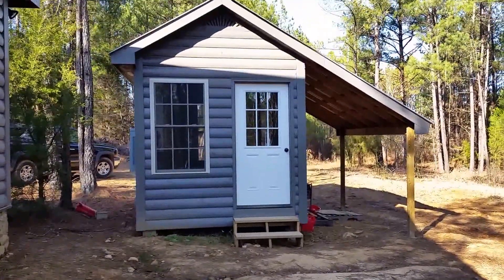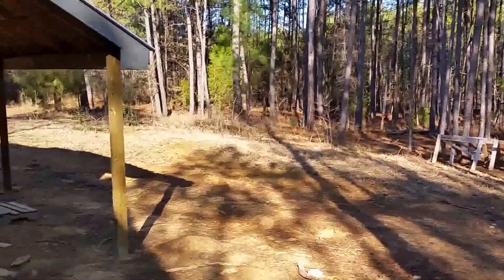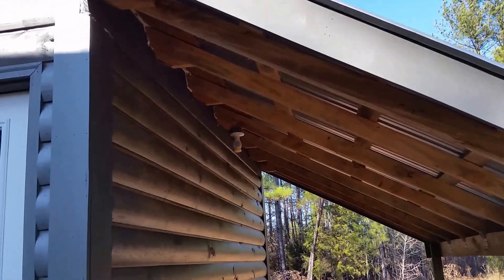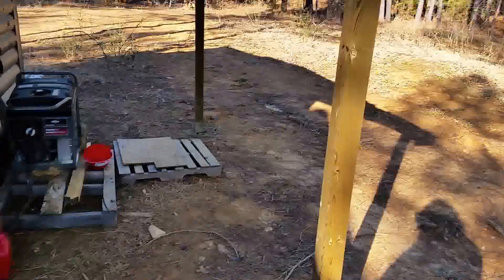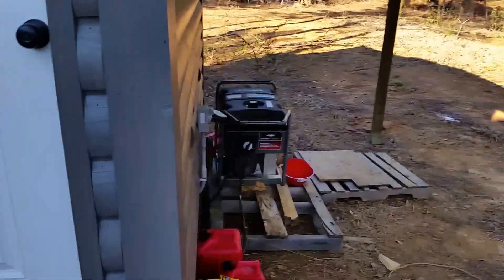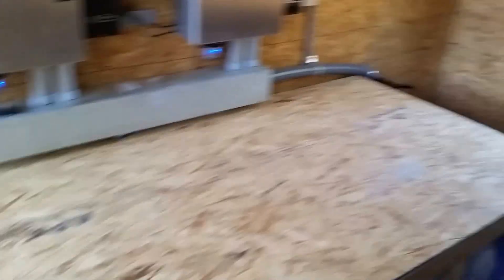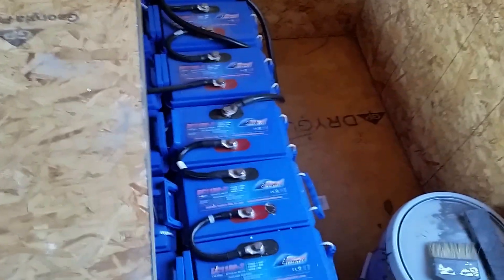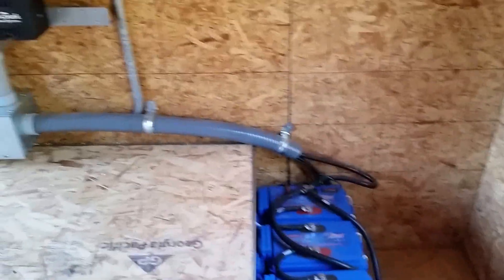Electric Department Addition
I have had a new little extension made to the electrical building. It is just an area to keep the generator reasonably dry.

I also failed to mention I set a new record for kWhs brought in at 37kWh. I started monitoring this in mid-December. Before that, my monitor had an issue that made it hard to keep track. Around the shortest day of the year I brought in around 32kWh.

I certainly will break the 37kWh mark later, but this is a good sign. When I lived in my apartment, the largest usage I saw in a month was 31kWh per day, so it looks like I should be okay year round in general. Yea, if we get an overcast week, the generator will come into play.

Most of the time I have my hot water heater turned off. Until I see the batteries are floating, I leave it off. After that, I turn it on because I treat heating the hot water just like storing electrical energy. If you don't have room for more electrical, you may as well store the hot water.

Floating is probably misleading, because the batteries are still charging. It is just that the voltage is being limited to avoid damaging the batteries.

Sorry I don't have time to do more videos and this was rushed, but I have to keep up with work so the development can continue.